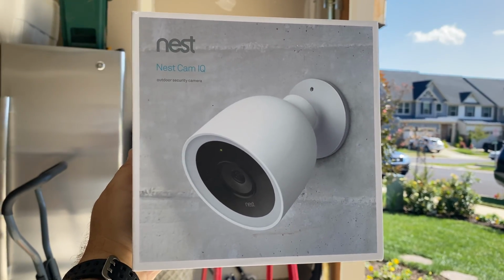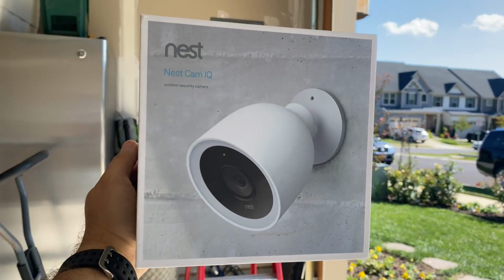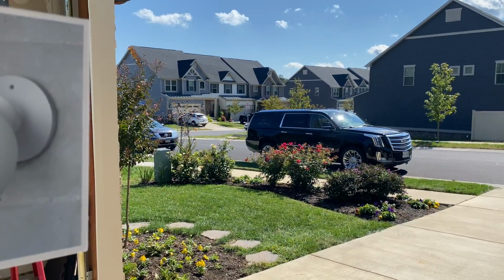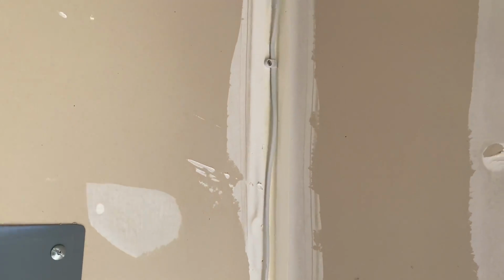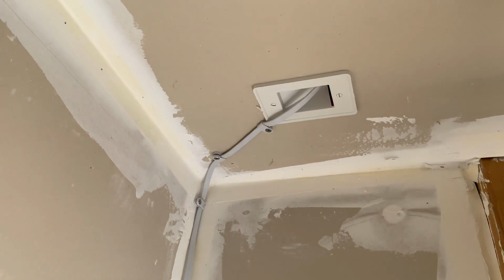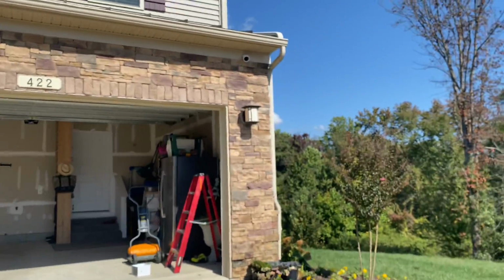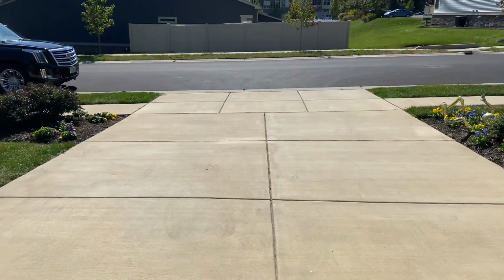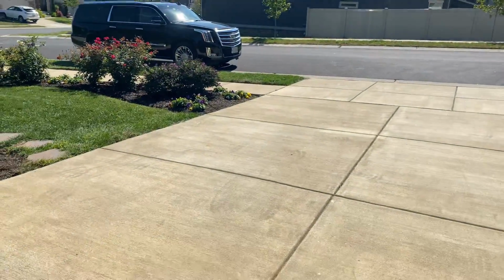Outdoor Security Camera / Nest Pro IQ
Overview of the installation of a Nest Outdoor IQ Camera on client’s home to watch over driveway in Severna Park, MD ( 21146 ). HiTech Upgrades